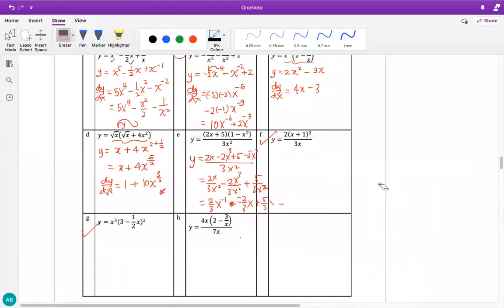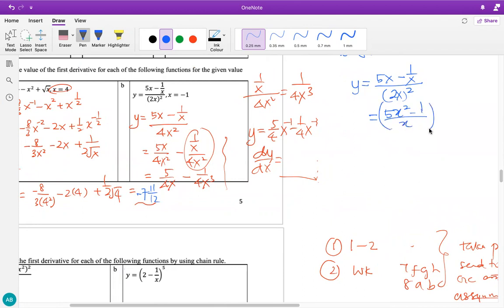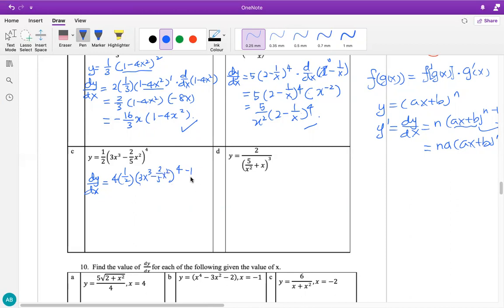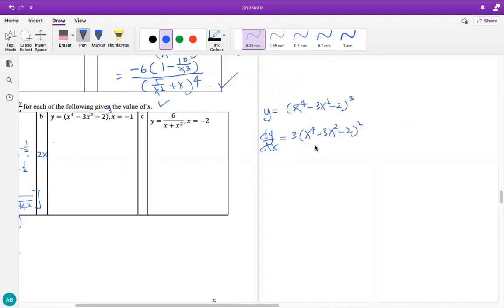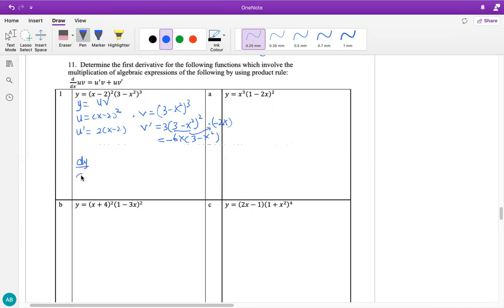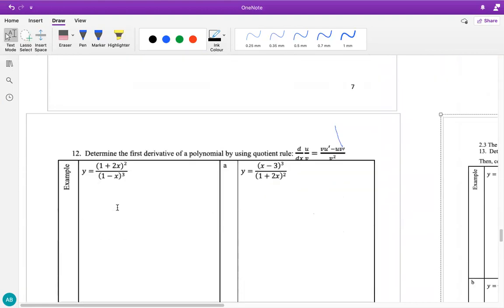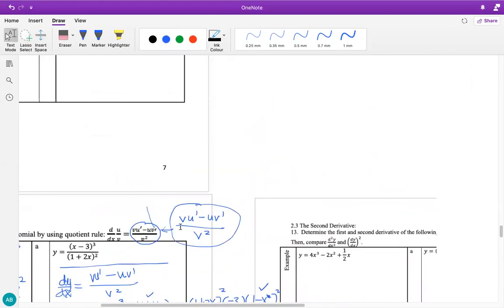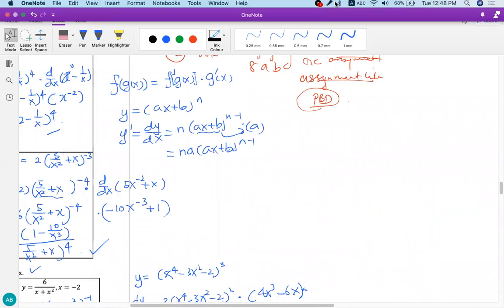5EK 27 April 2021